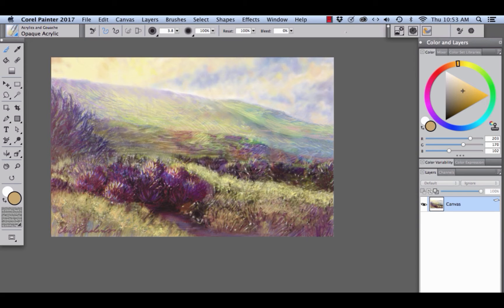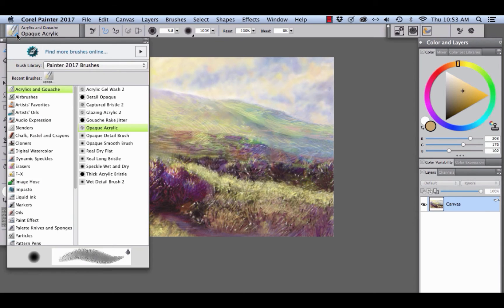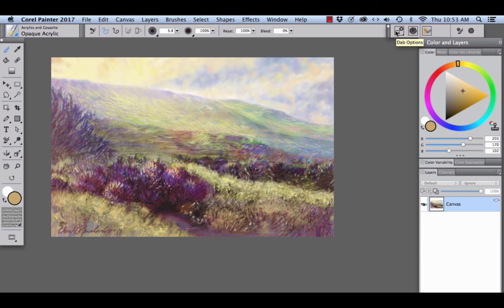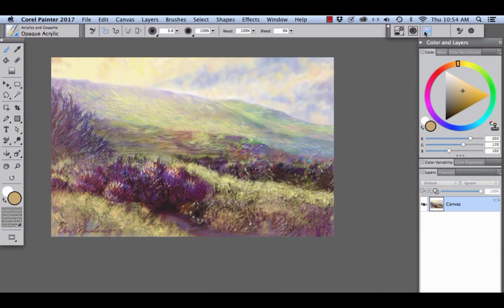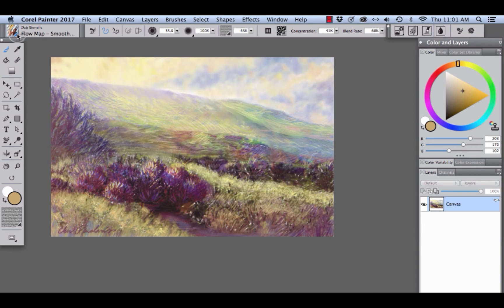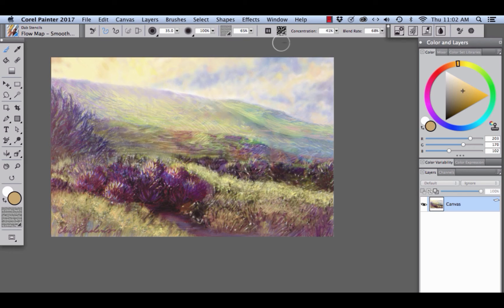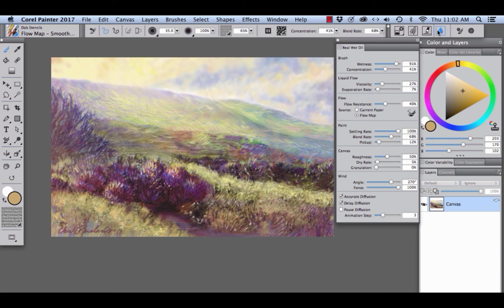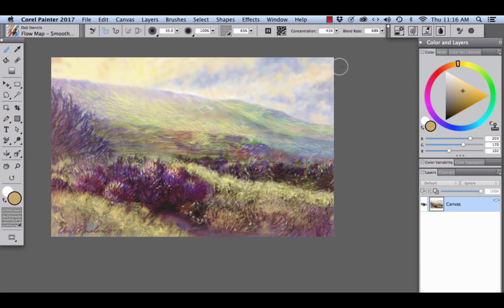Enhanced Property Bar featuring Cher Pendarvis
Now all your necessary workflow tools are at your fingertips on the Property Bar.